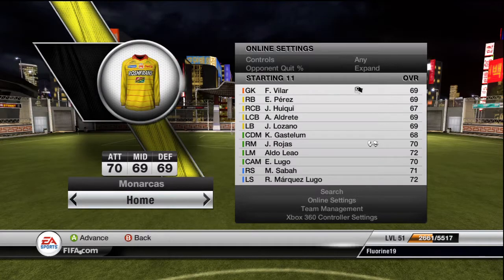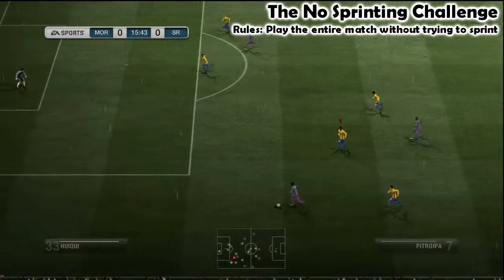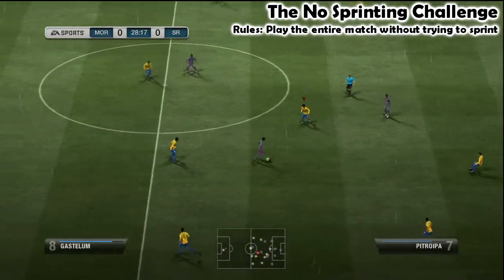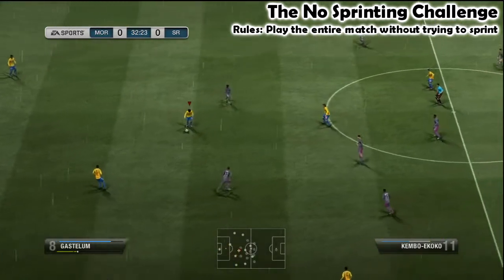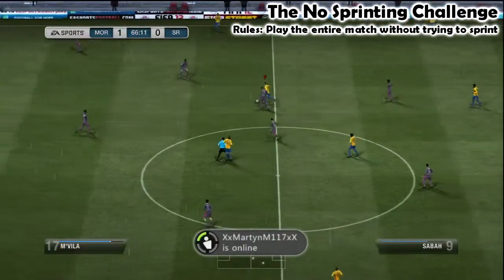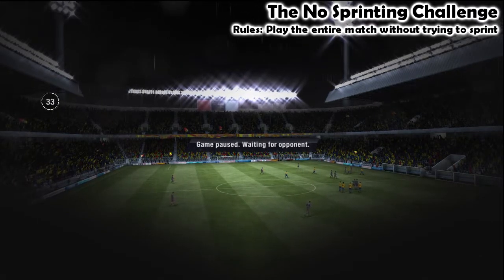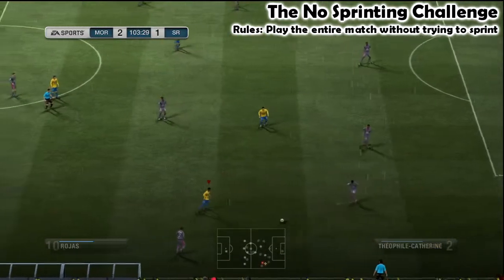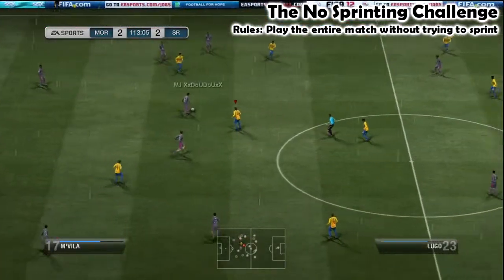No Sprinting Challenge | FIFA 12 Manual Controls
This is a re-upload of a video that was originally posted in May 2012. If you don't know why I'm having to re-upload some of my old videos, there's an explanation available

Well this was just utterly stupid.

Welcome to the eighth episode of my manual challenges series. In this series, I play using full manual controls against assisted players, with an added twist/parameter/challenge decided by you guys.

This is the No Sprinting Challenge

Rules: I am not allowed to hold the sprint button at any time.

Challenge set by itchyrulz

I provide LIVE running commentary on the games, where I basically just discuss certain aspects of the game, sometimes in general, sometimes comparing manual vs assisted.

There isn't really a point to this series, it's just here for a bit of fun. I do try and discuss some relevant things during the videos though.

Any feedback or tips or advice on how to improve my commentaries (or gameplay if you feel like it) would be very much appreciated =)

You can also suggest further challenges for me to try. Feel free to make them silly, but don't make them impossible =D